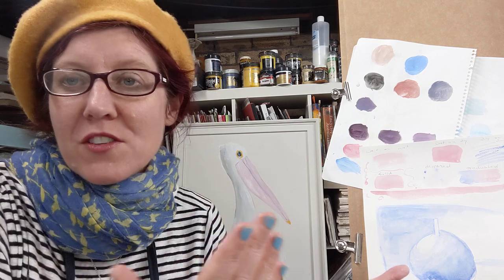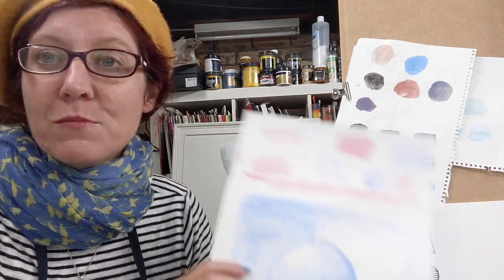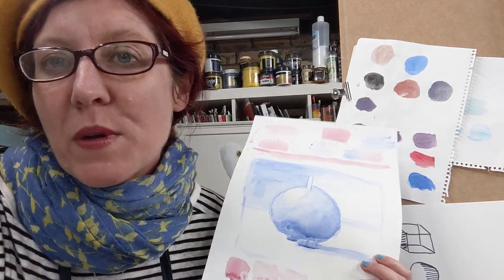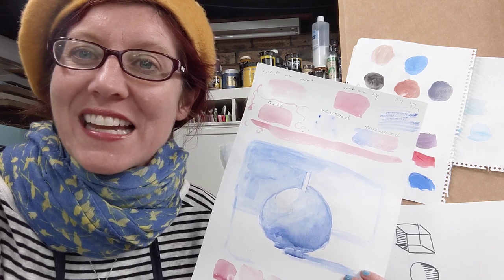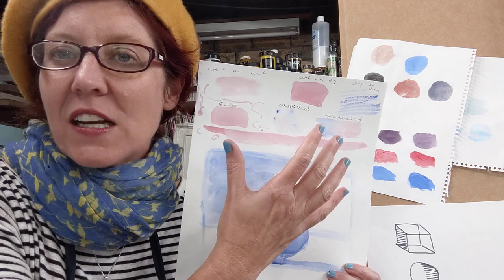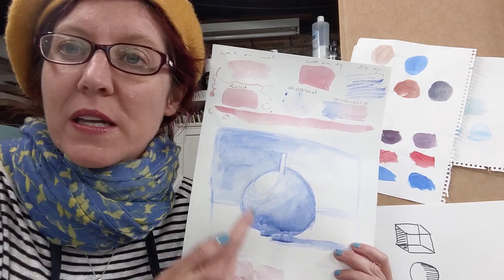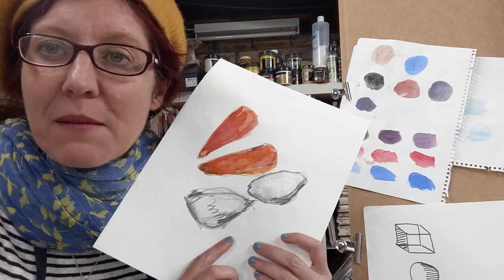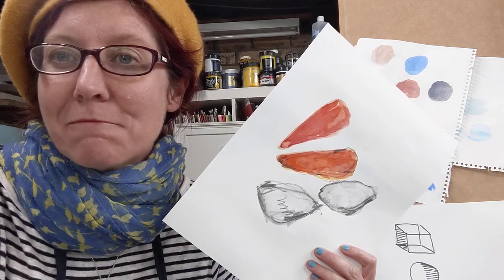Wine & Watercolours ONLINE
Grab a glass of wine (or a bottle) and a brush, and join Rachel Carroll for a Friday evening of painterly mindfulness!

This is a great class for those returning to painting and/or watercolour or for those wanting a few extra tips.

A variety of subjects are provided for you to choose from as well as a demonstration by your tutor, Rachel, so you can swiftly learn the basic skills and try your hand at completing a watercolour.

A great way to relax and re-engage your mind creatively, after whatever stresses your week has delivered. That glass of wine will help too.

And don’t forget to tag us on instagram when you show off your creations! @nthsydcentre